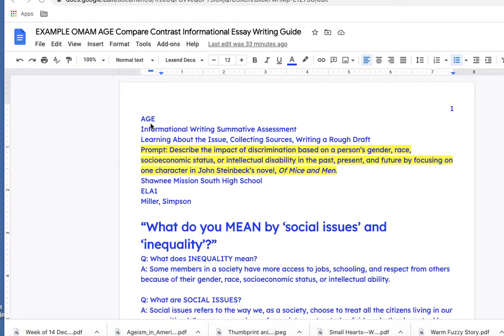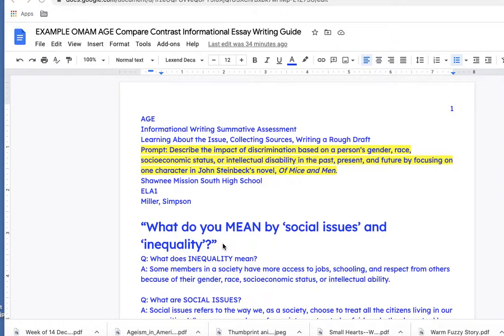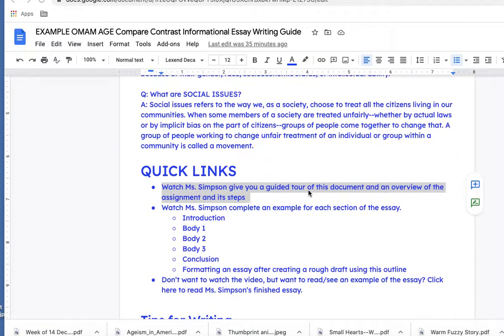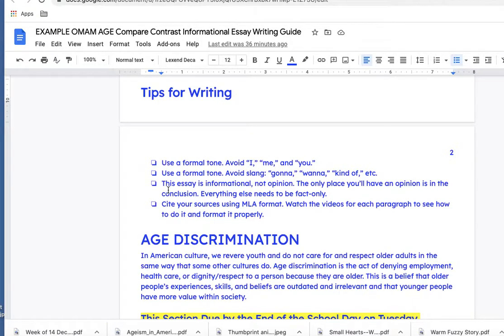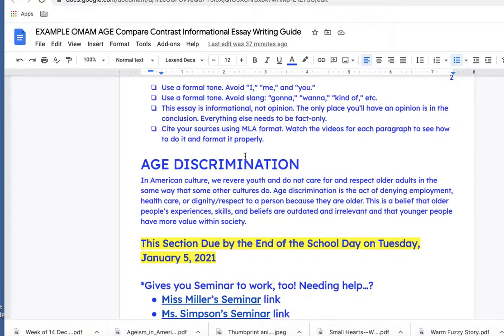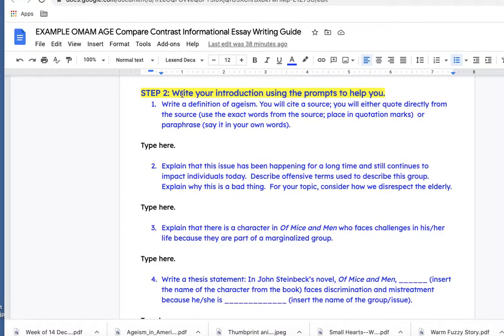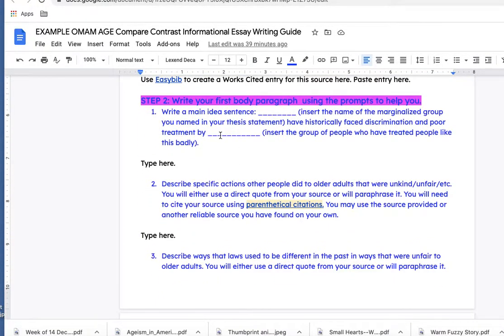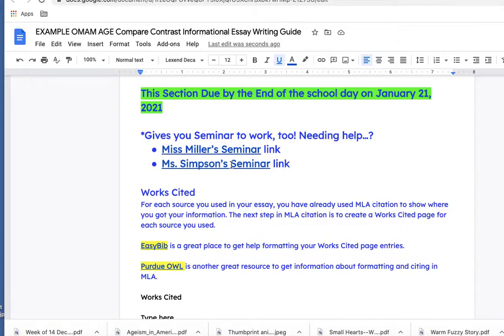Step 1: Overview of the OMAM Informational Essay Project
Explanation of the expectations for the assignment and a guided tour of the materials being used for students to conduct research and create their rough drafts.